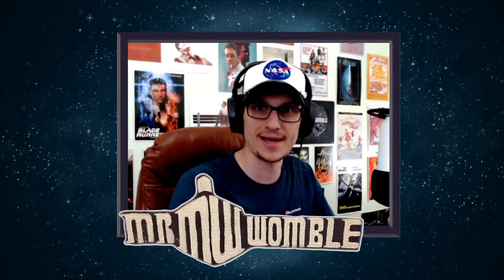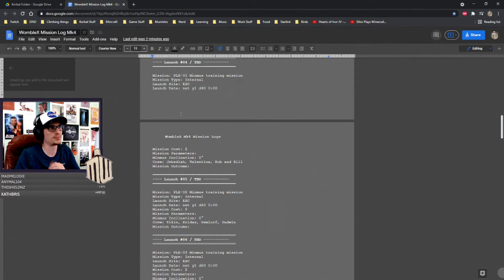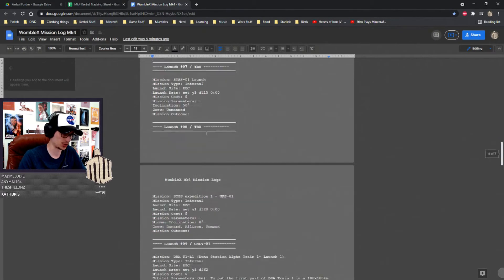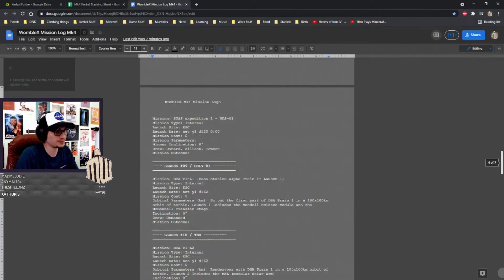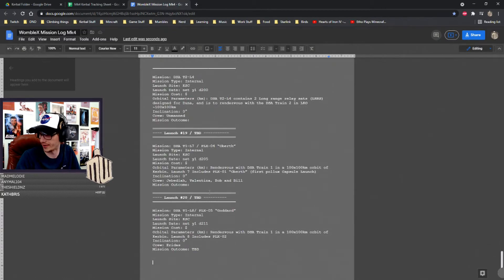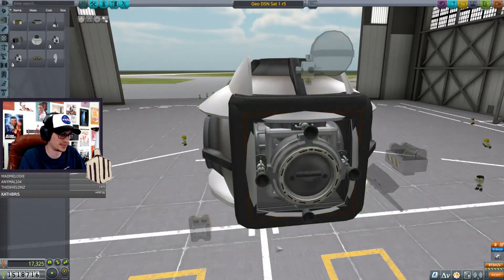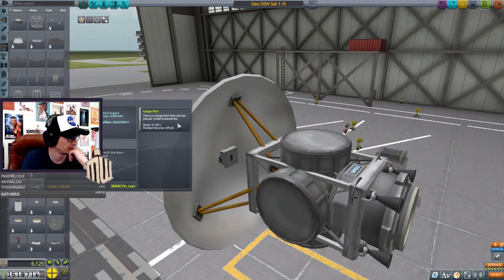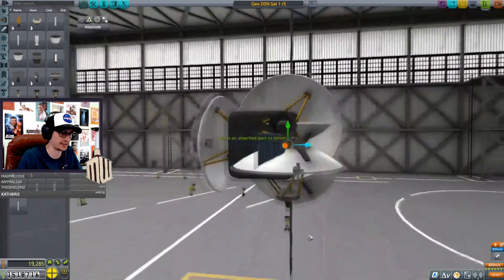WombleX Mk4 - p19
from the live stream broadcast on the 31/05/21